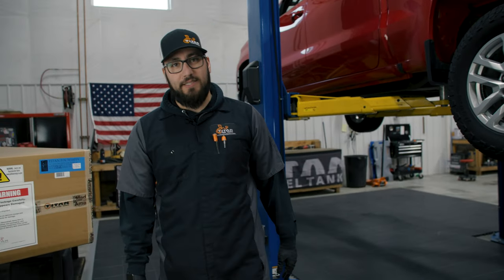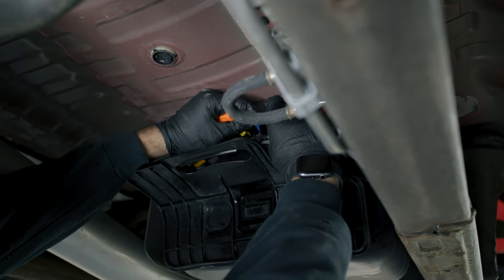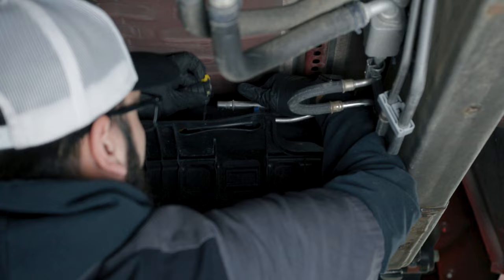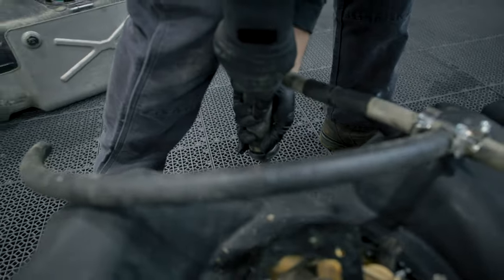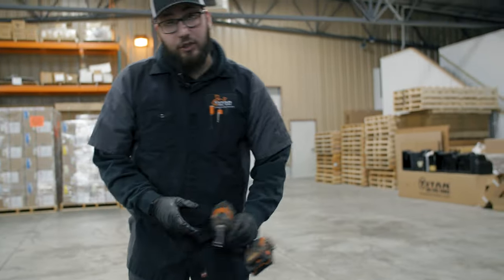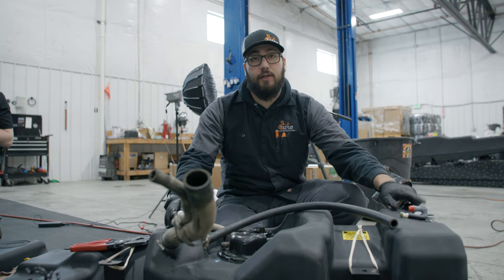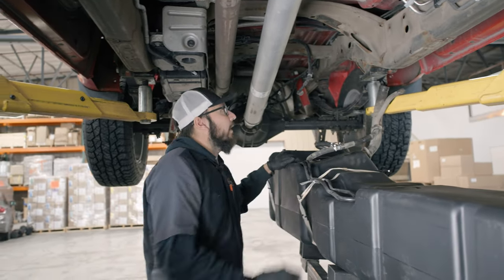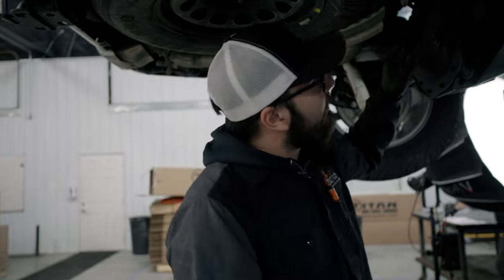Titan Fuel Tanks 2019-2023 GM 1500 Crew Cab, Short & Standard Bed Install | 7010519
Watch along as we walk you through the easy and straightforward install of our 43 gallon 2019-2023 GM 1500 Crew Cab, Short & Standard Bed Duramax Diesel Fuel Tank (7010519).

This new Chevy 1500 tank is made of our famous military grade, cross-linked polymer (XLHDPE). It’s at least ¼” thick and built to outlast all competitors. It’s tougher than steel and more durable than aluminum. Like all fine TITAN products, this new design has undergone extensive testing. Our legendary products are so tough and well-proven that we back them with a Lifetime Warranty!

Our extra large fuel tanks provide freedom; freedom to chase your dreams, freedom to explore, freedom to adventure further, freedom to get where you need to when it matters without having to worry about fuel, freedom to be there for your family and loved ones when needed. Each and every extra large fuel tank as well as all of the parts included are made right here in the greatest country on the face of the Earth, the United States of America. We are proud to be the only cross-linked polymer fuel tanks on the market that are made here and are tough enough to be backed by an Lifetime Warranty. Innovation, quality, durability, refinement—are all synonymous with the name TITAN Fuel Tanks. We stand squarely behind them with our industry-leading Lifetime Warranty. With our tanks, no carbon steel comes in contact with your fuel at any time. A feature that leads the way by ensuring against corrosion and fuel contamination.